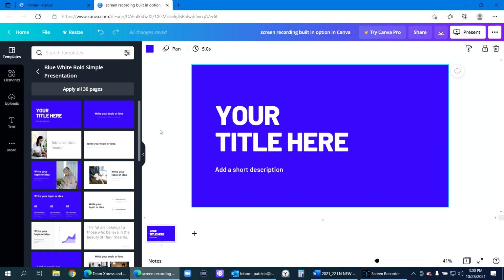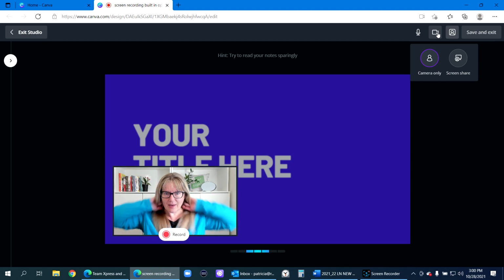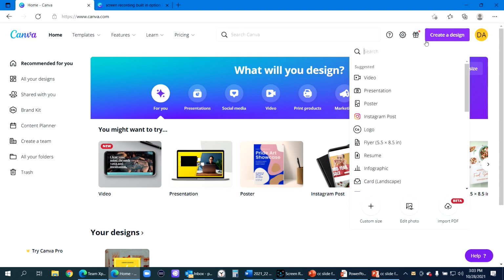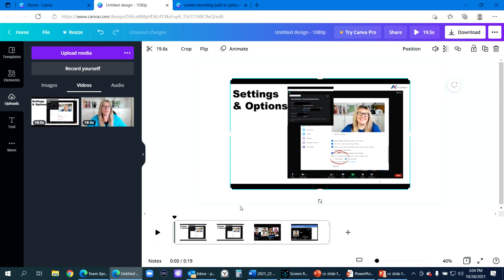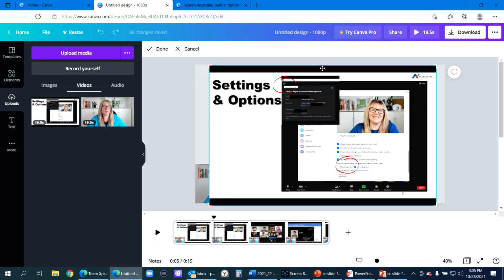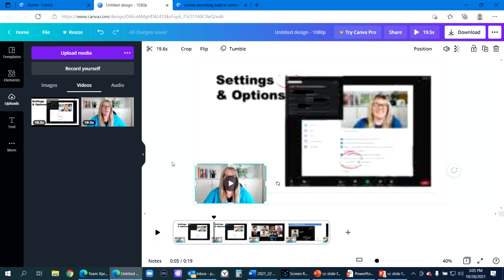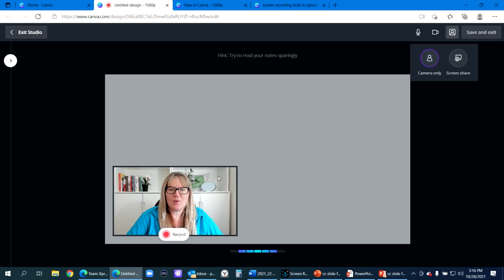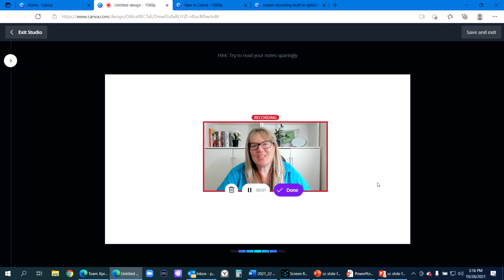How to use Canva Screen Recorder and Video Editing. New In Canva.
Canva now has a screen recording option and video editing! What's hot and new in Canva.
Try Canva.

Chapters
00:00 Intro
00:17 Where to Begin
00:39 Presentation Template
1:23 Screen Record
4:00 Recorded Files
4:55 Edit Videos
7:50 YouTube Outro
9:50 Recap Screen Recording